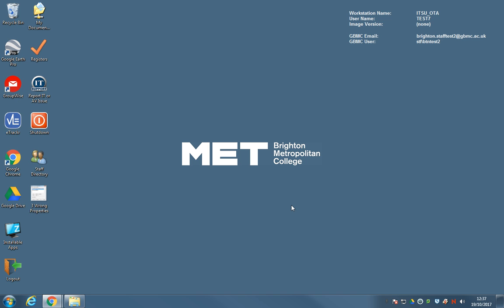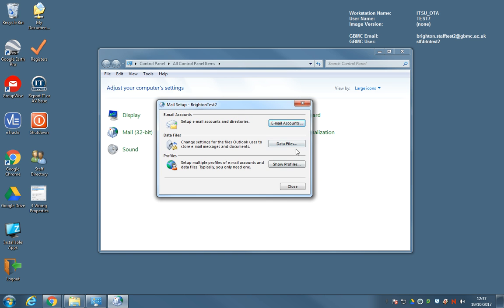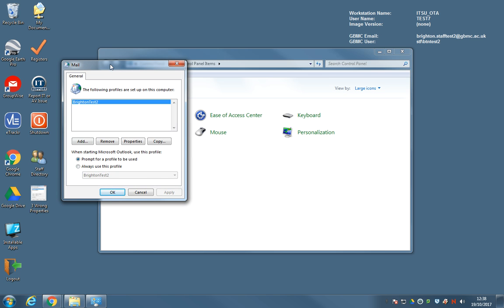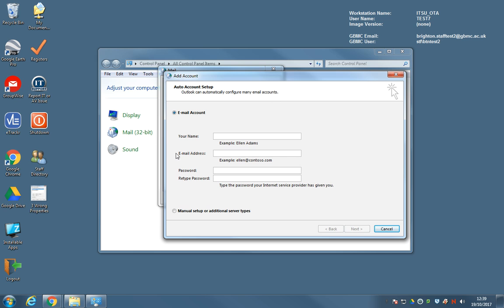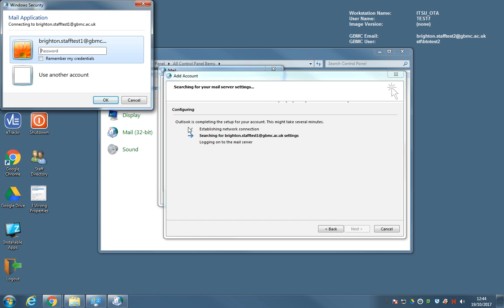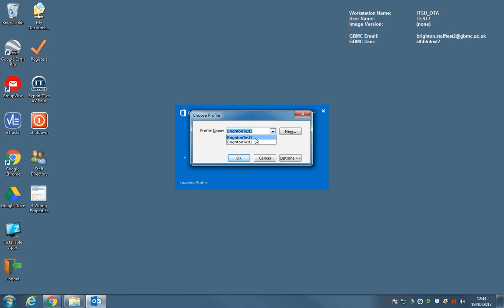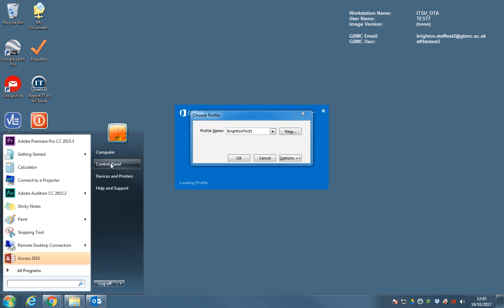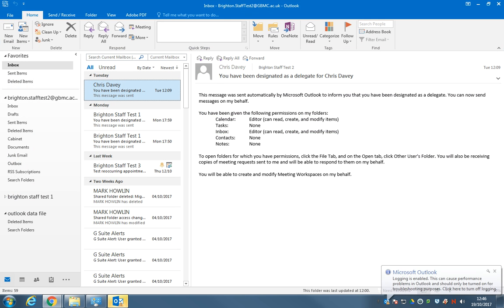Create additional Outlook Profile